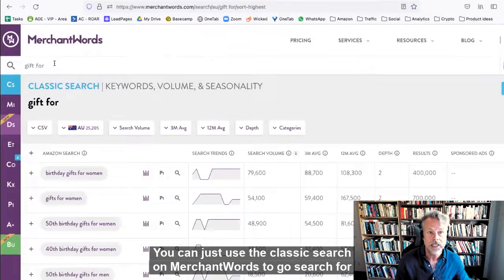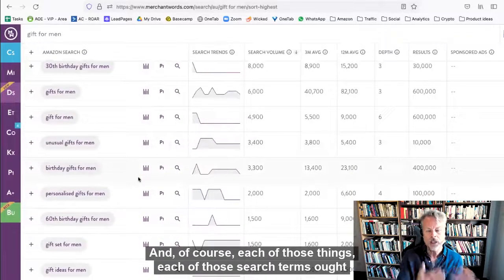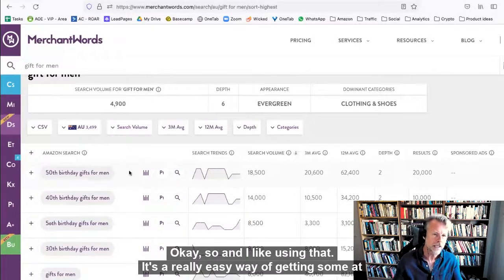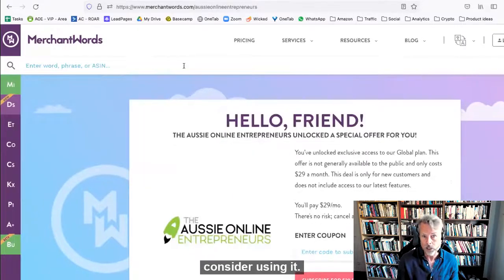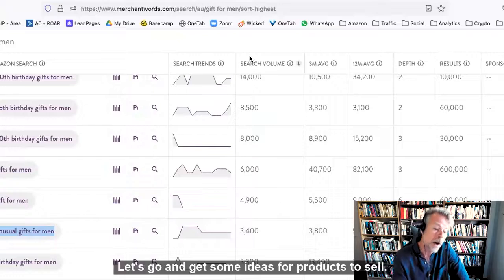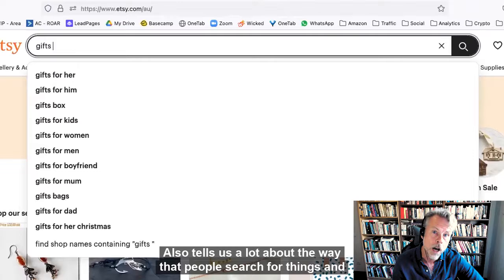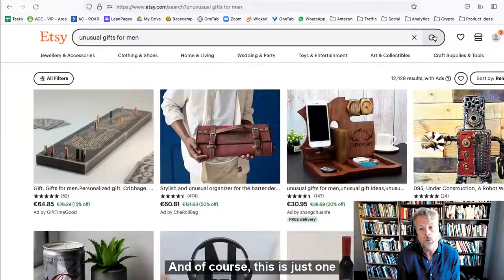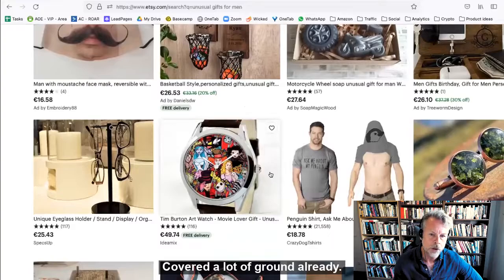How to Use Merchant Words to Find Gift Niches for Amazon Australia